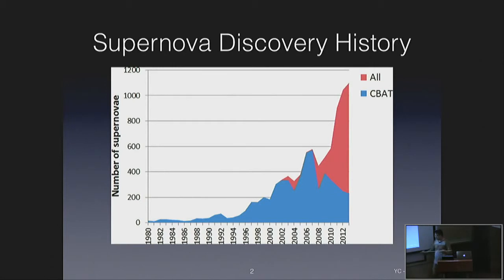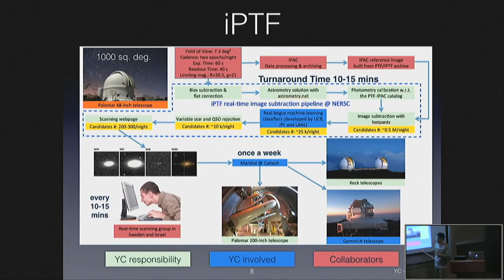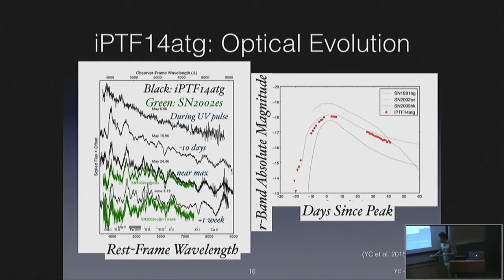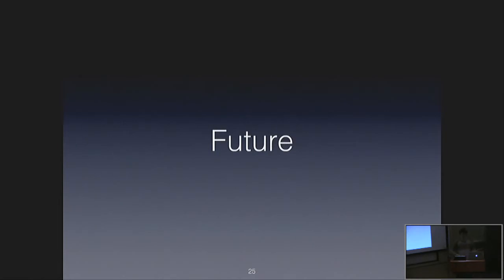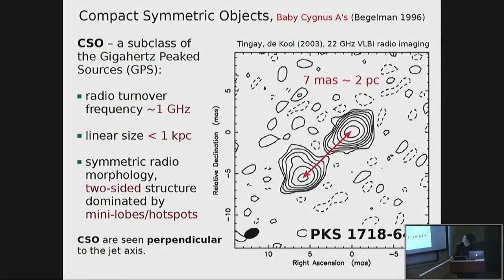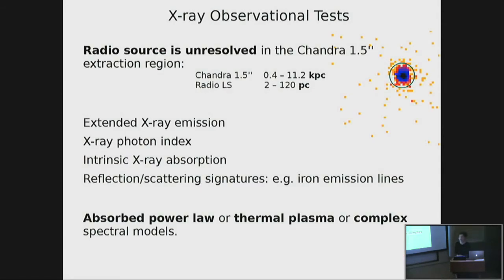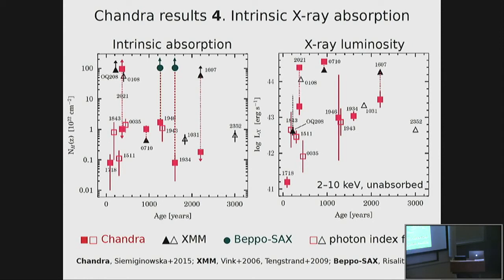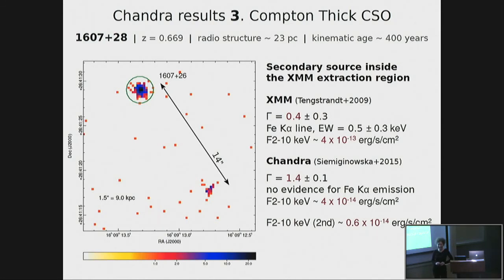High Energy Seminar 10/07/2015 - Yi Cao, Malgosia Sobolewska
Yi Cao (Columbia)
"Fast and Furious: Young Supernovae and Their Progenitors"

Malgosia Sobolewska (CfA)
"X-ray properties of the youngest radio sources and their environments"